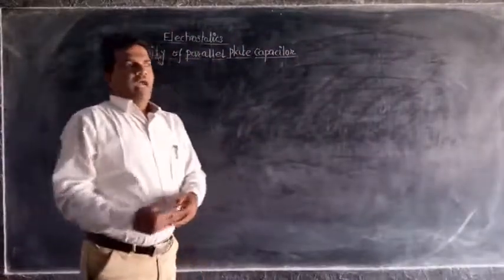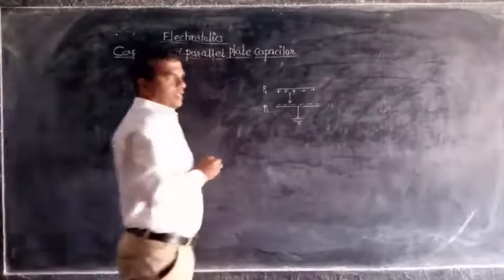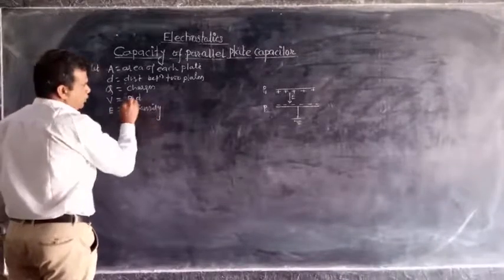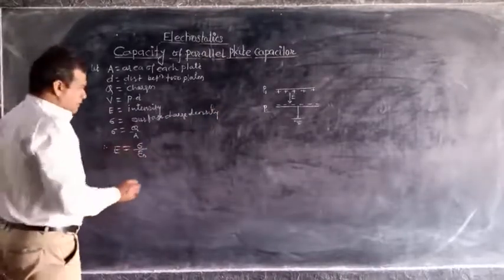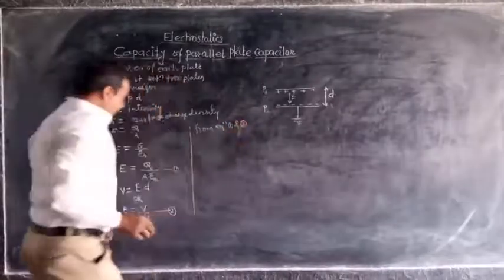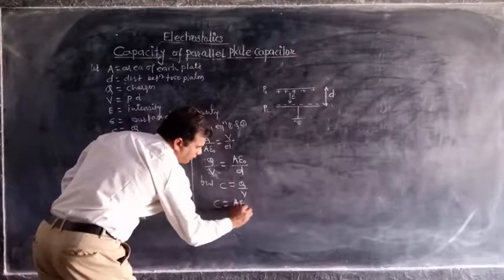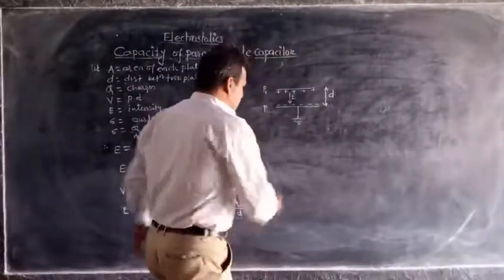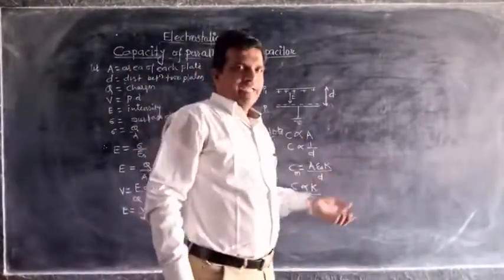XII Std. ELECTROSTATICS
Capacity of parallel plate Capacitor